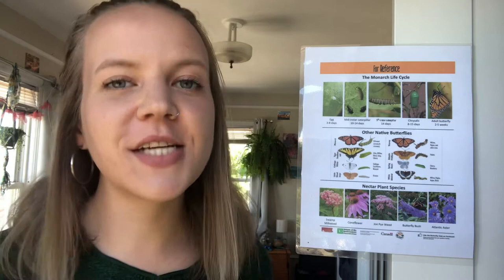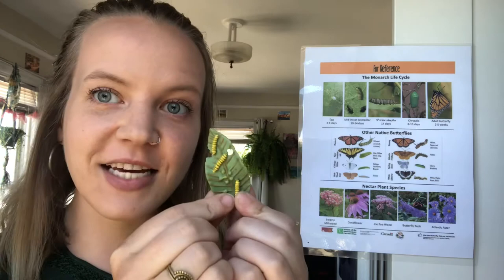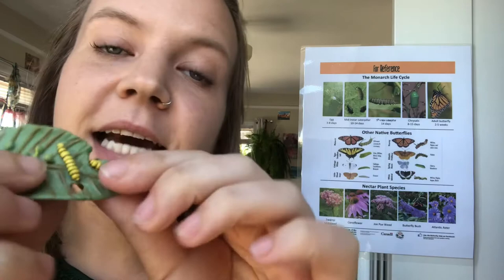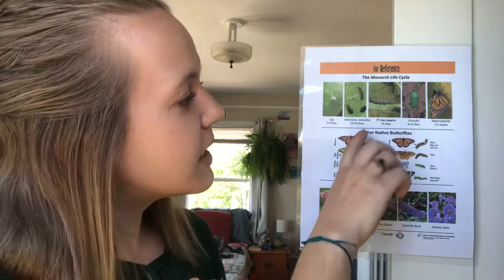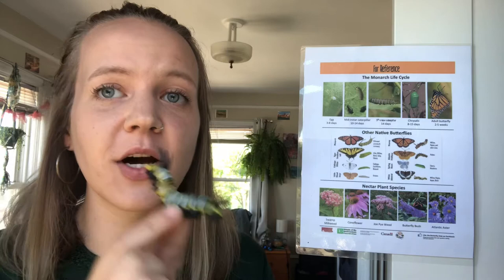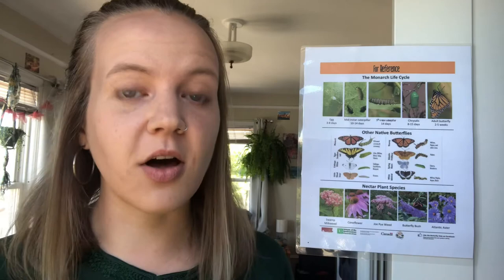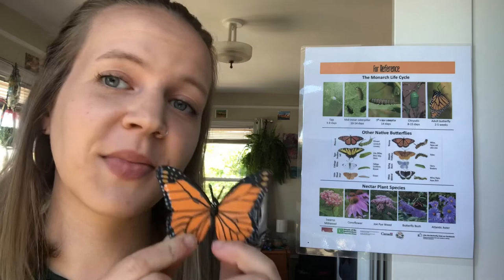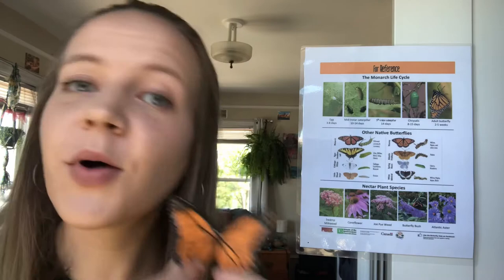MTRI Butterfly Club ‐ the Monarch Butterfly Life Cycle